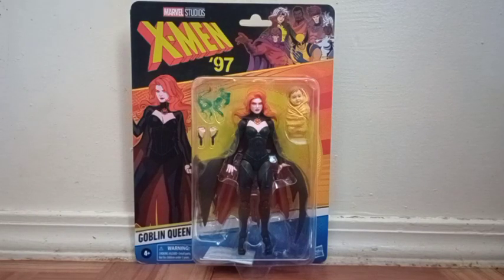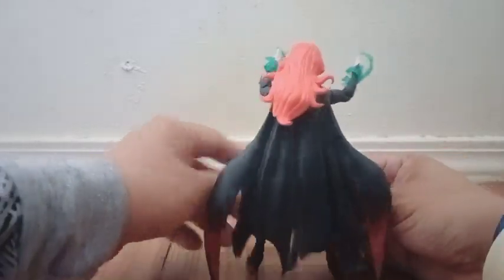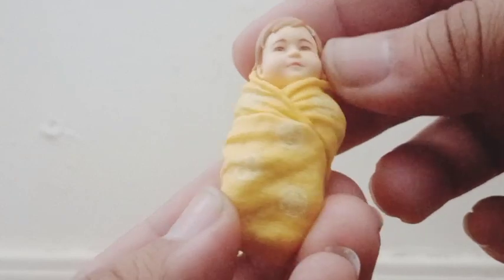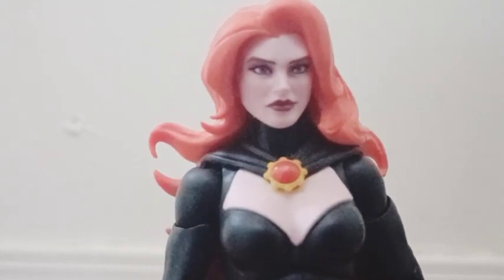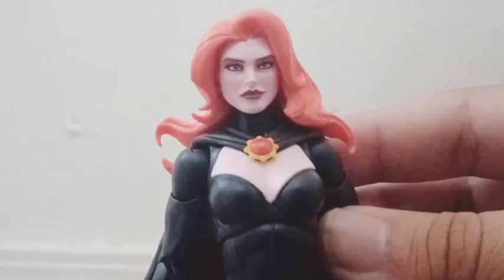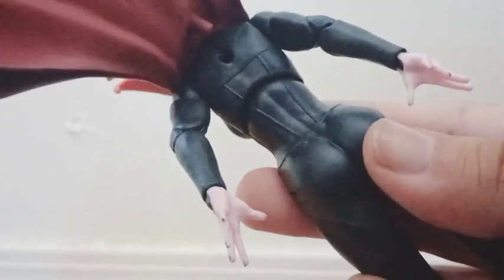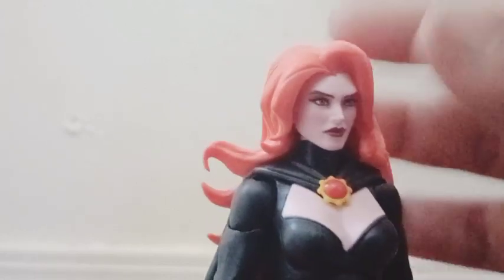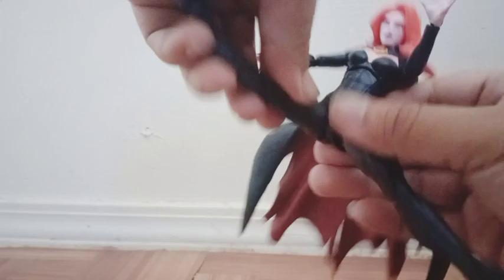Marvel Legends 2024 X-Men 97 Series Goblin Queen Toy Review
CN.Figures Episode.304

What a Beauty of An Figure Here and I Really Love Her Light Skin Color Is So Beautiful Everything They Have Done Is Nice But I Still Think They Made Her Legs Kinda Big and Not The Same Like The Other Ones I Review Before But They Should Have Give Her More Accessories Also Fix a Little Bit Around The Body But Goblin Queen Paints Are Very Clean and Very Good I Just Really Like Her Awesome Job Right There.